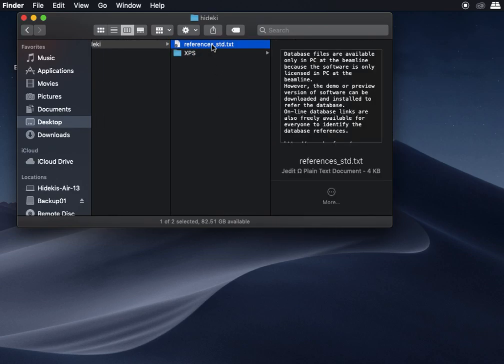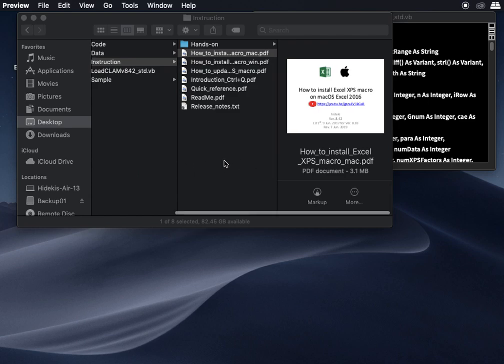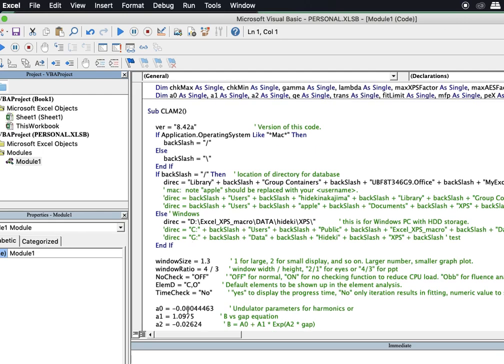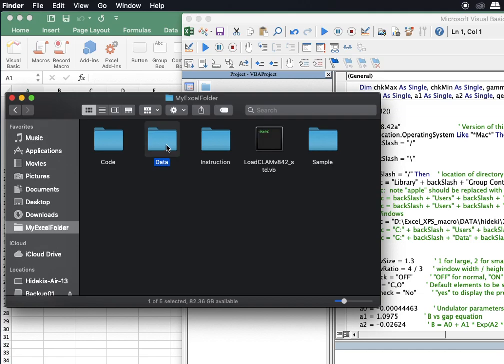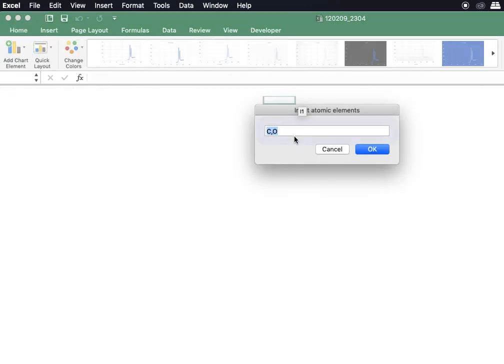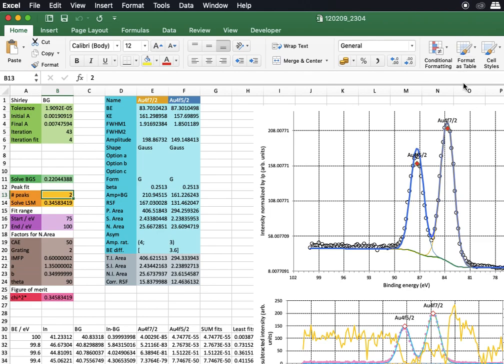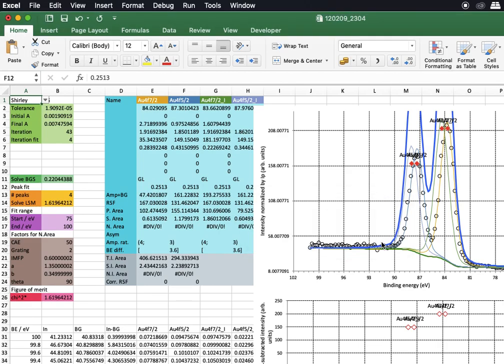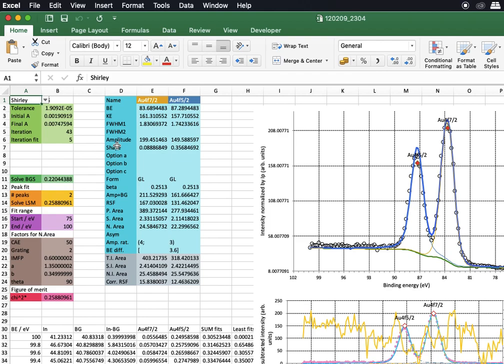[EX3ms] Installation on Excel 2016 macOS version (with voice)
This is the instruction guide on how to install Excel XPS macro on Excel 2016 macOS.